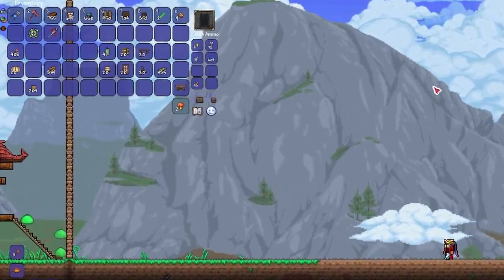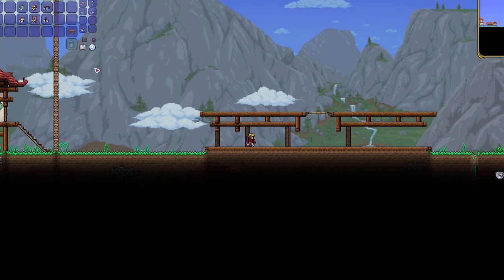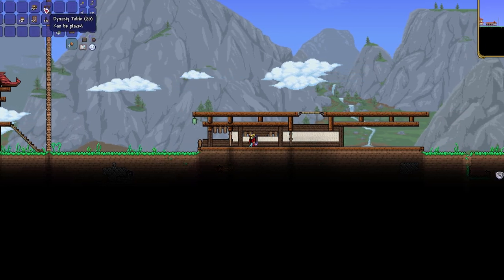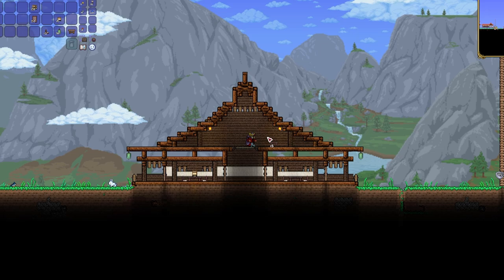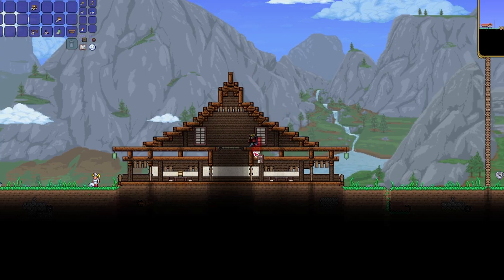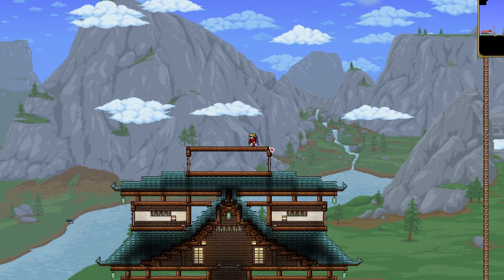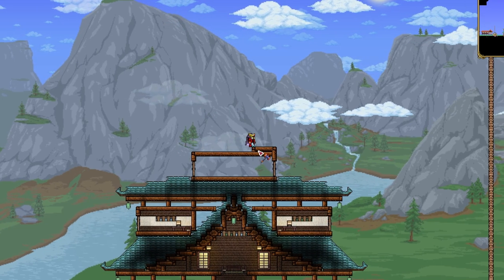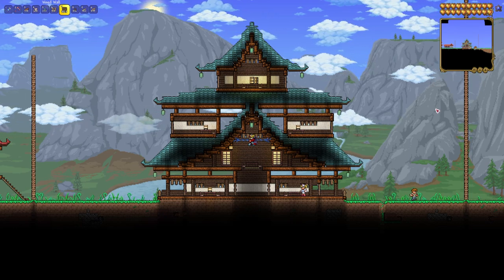Terraria Lets Build - Japanese house 2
*JULY 2024 UPDATE* My microphone has recently stopped working, and I won't be able to afford one for several months at least. So that means i can't make any new videos until I get a new one!

Welcome back to another Japanese style house! Join me as I walk you through how to build it!